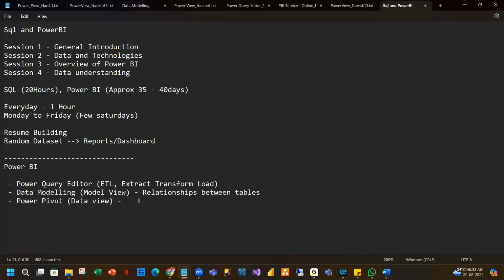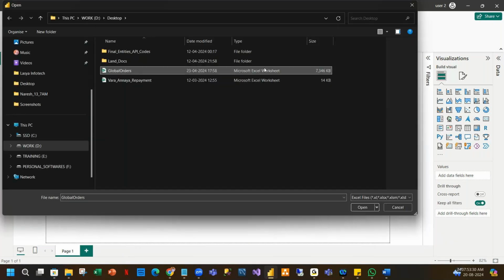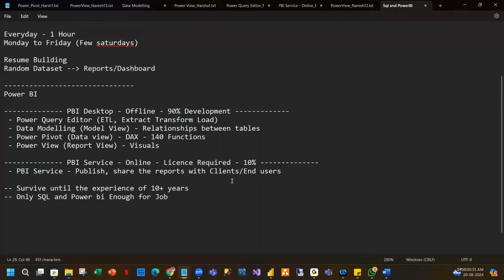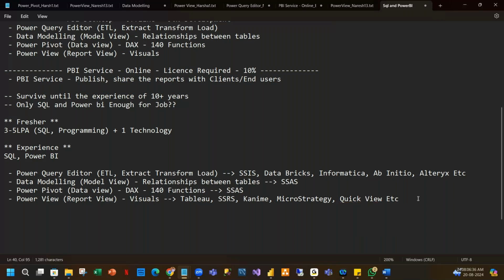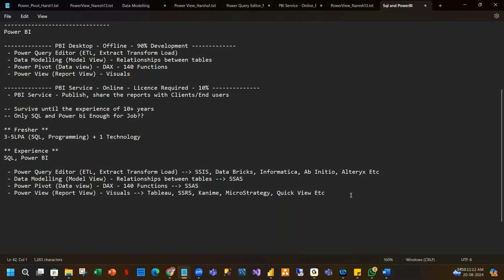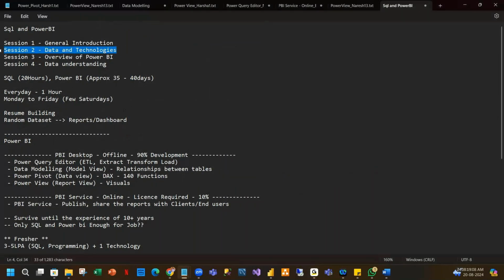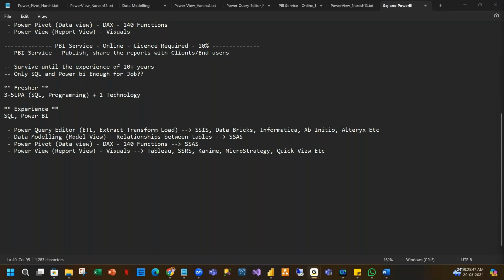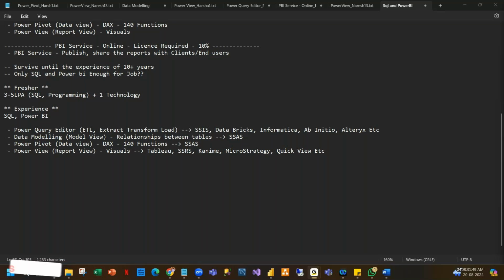Power BI Demo 01 | Introduction Syllabus Q & A | Power BI Tutorial for Beginners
🚀 Dive into the world of Power BI with this introductory session! In this video, we'll walk you through the syllabus, key concepts, and answer your burning questions. Whether you're a beginner or looking to sharpen your data visualization skills, this tutorial is the perfect starting point.

💡 What You'll Learn:

Overview of Power BI
Course syllabus breakdown
Q&A session to clarify your doubts

Courses Offered:
Core&Advance java
FreshersTranings & Placement CRT
Selenium & AutomachineTesting

pega
pega pega
pega developer
pega interview questions and answers
pega knowledgebase
data transform in pega
pega portal
pega bytes
case management in pega
pega tutorial
pega course
pega news
Pega Tutorial
Pega tutorial for Beginner
Pega CSA
Pega CSSA
Pega LSA
Pega Interviews

Regards,
Harsha Trainings,
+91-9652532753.